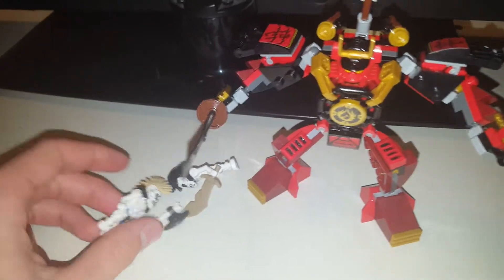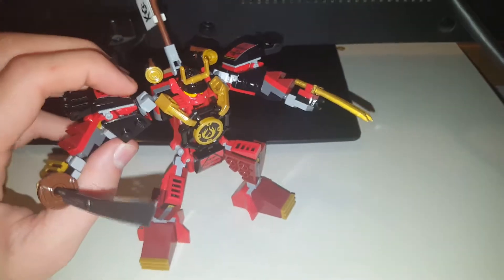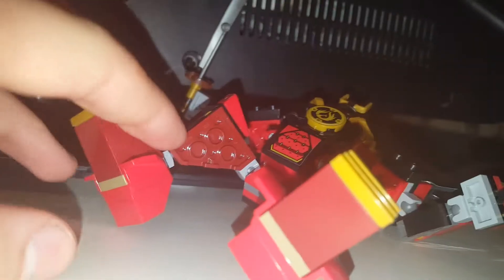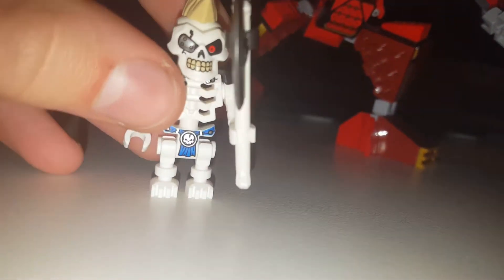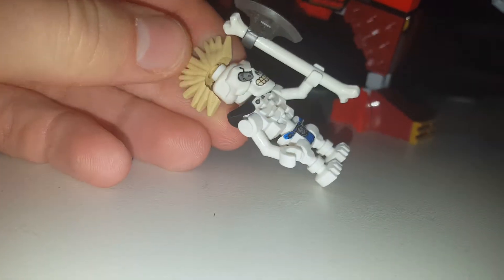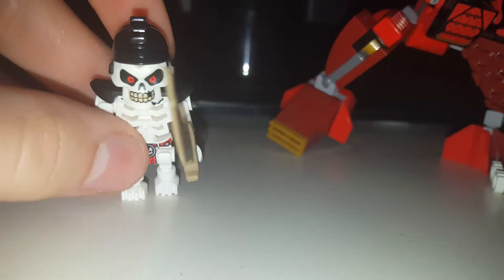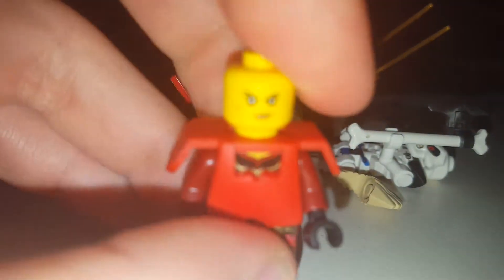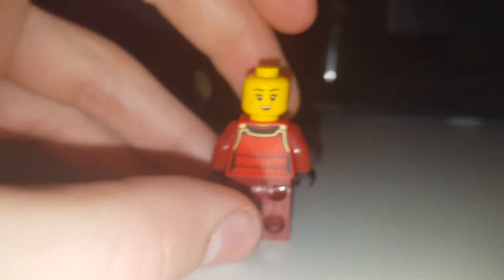LEGO Ninjago samurai x mech set